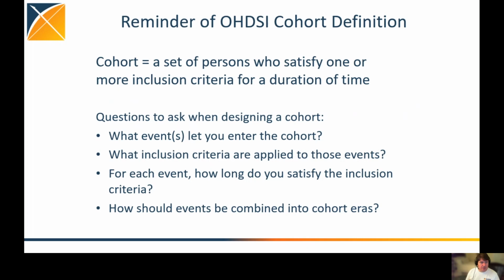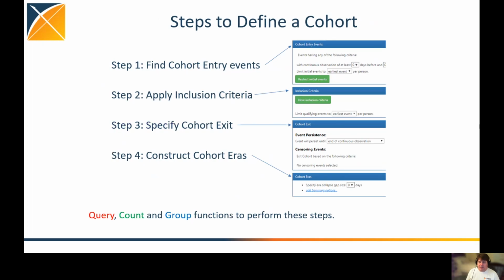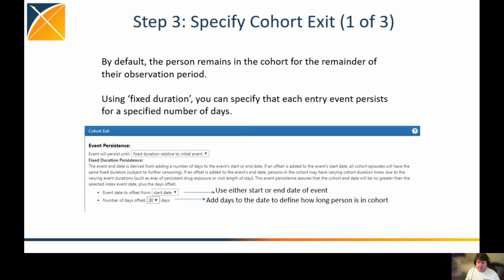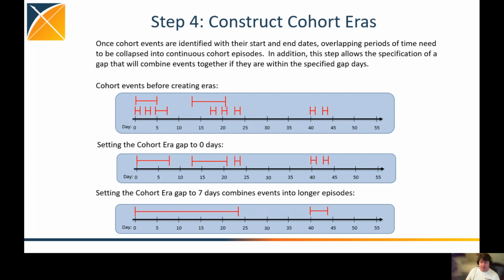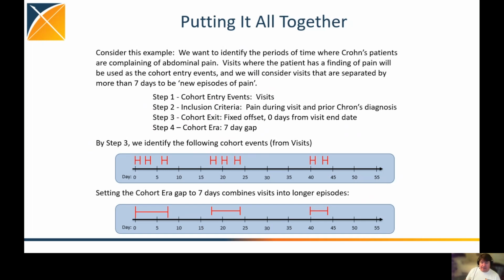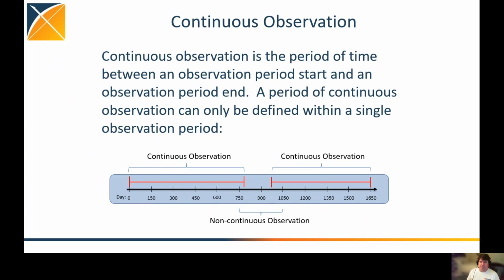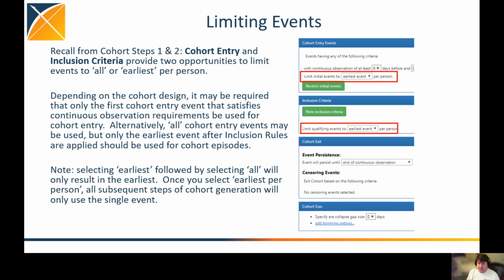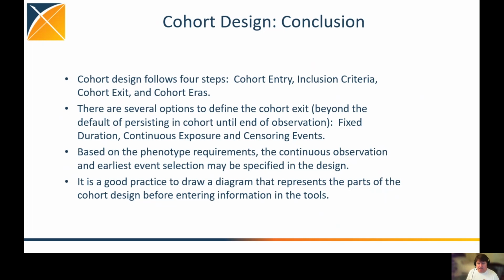Cohort Definitions in ATLAS Overview